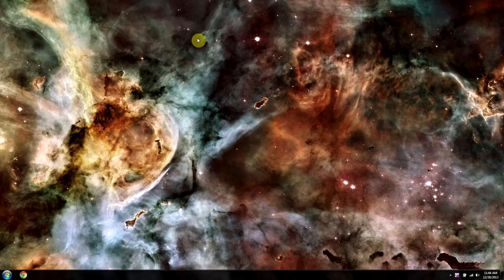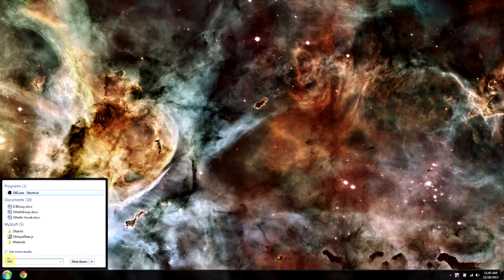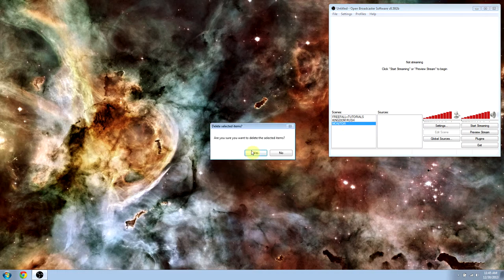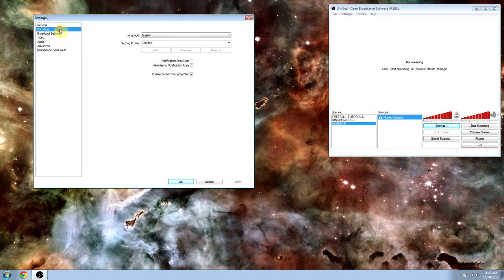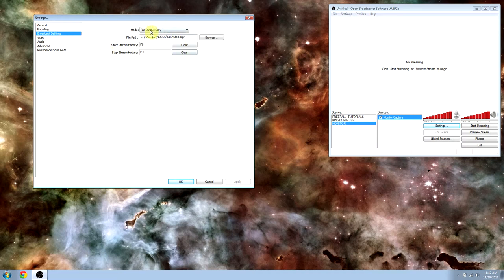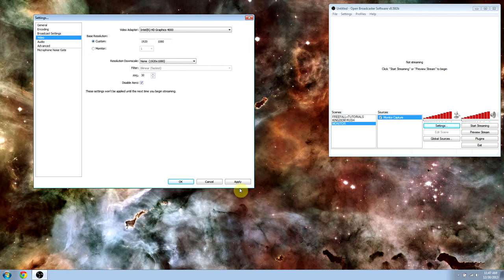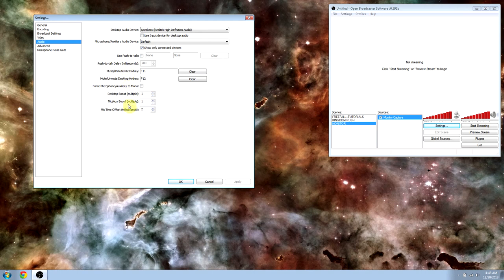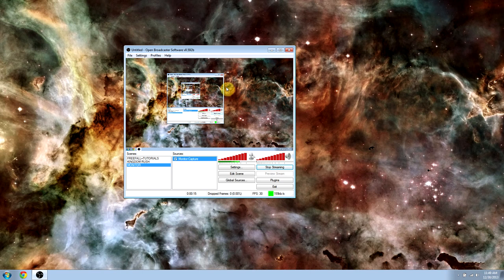How To: Record Your Desktop With Open Broadcaster Software at 1080p for Free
In this video I'll be showing you how to configure Open Broadcaster to create the highest quality (1080p) .mp4 files. The .mp4 format is the the best if you want to upload your video to YouTube without losing much quality. Difficulty Lvl: noob
LINKS:
Open Broadcaster-